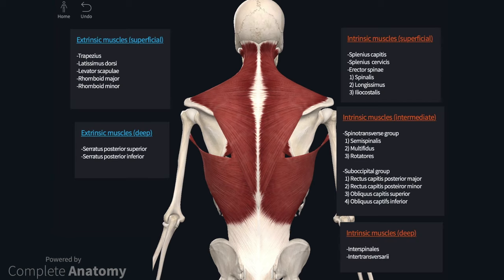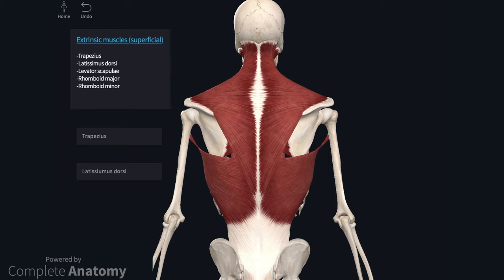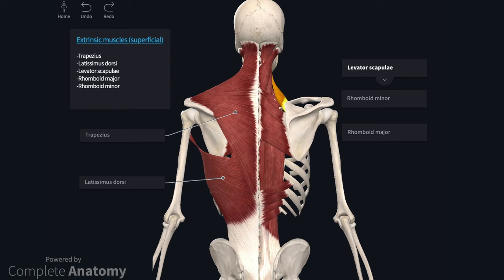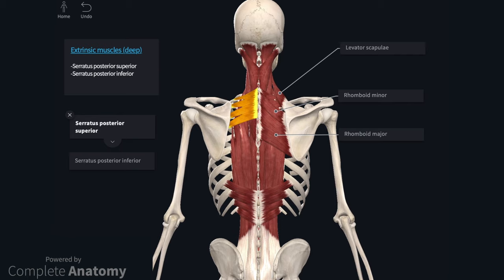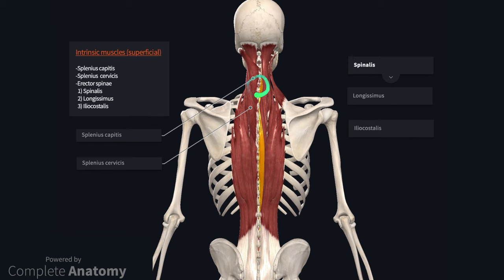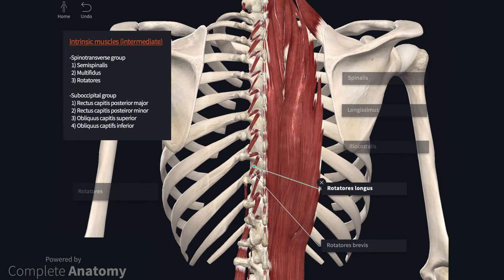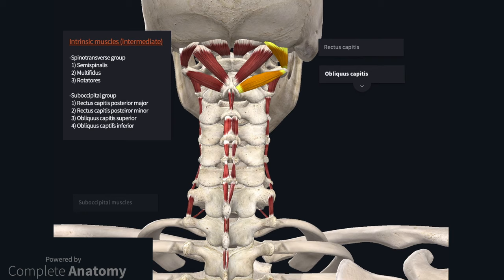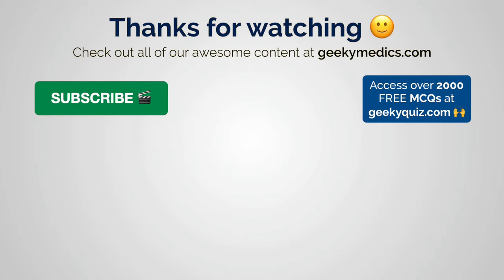Muscles of the Back (3D Anatomy Tutorial) | UKMLA | CPSA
This video provides an overview of the muscles of the back (superficial, intermediate and deep) using high-quality 3D anatomy models and expert narration from our brilliant anatomists.